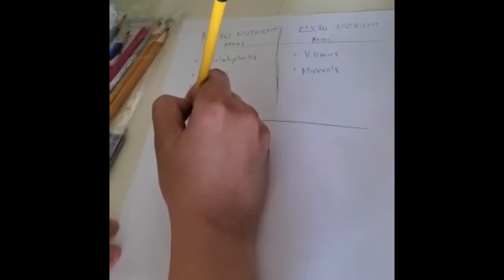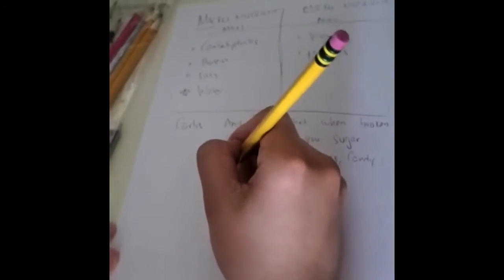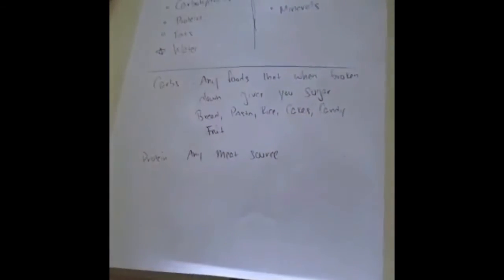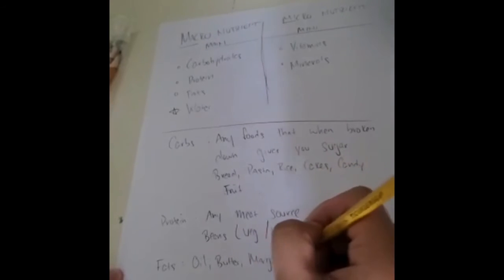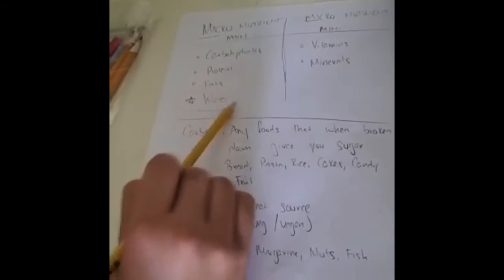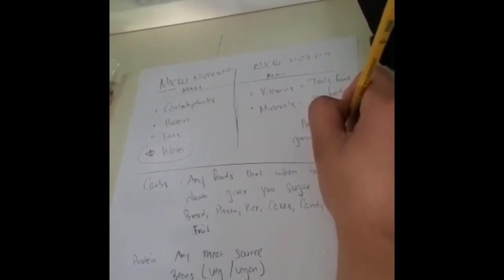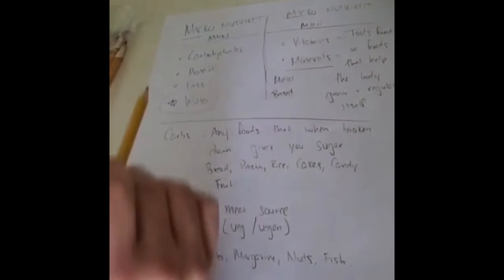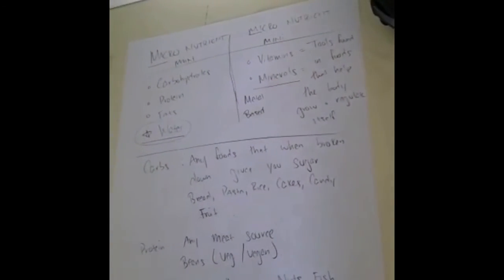Health & Nutriton with Mr Minh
Learn all about macro and micro nutrition